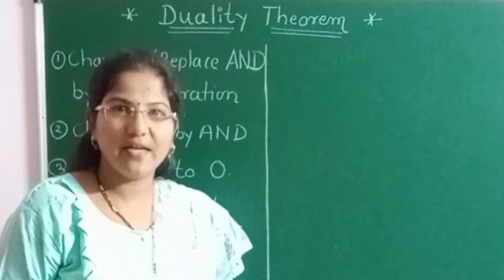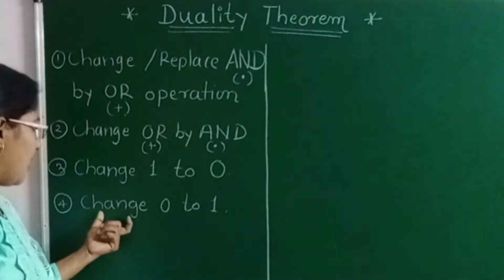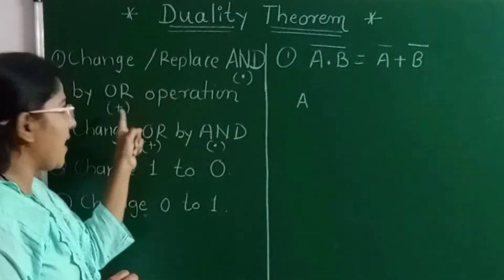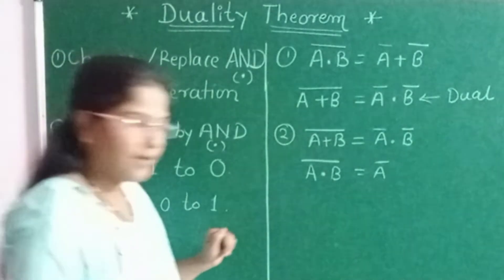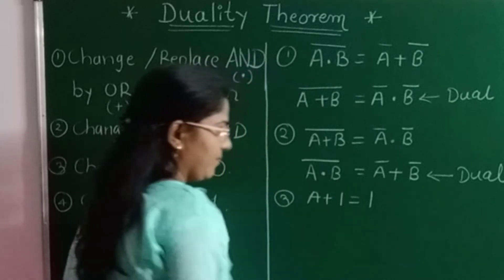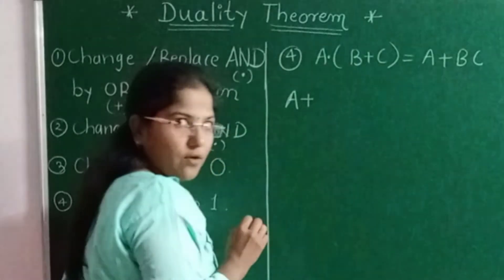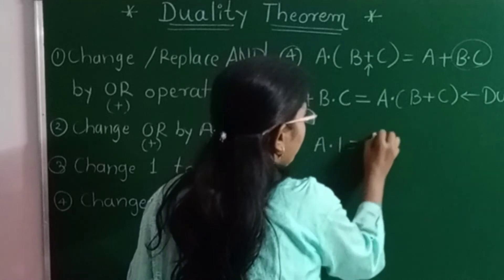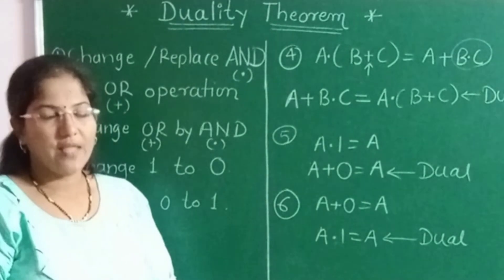Duality Theorem| How to find dual of Boolean expression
Let's learn what is duality theorem and how to find dual of any given expression.

If you like the video please click on like,